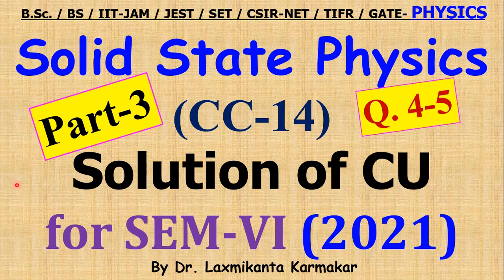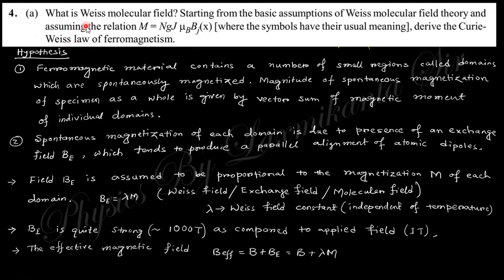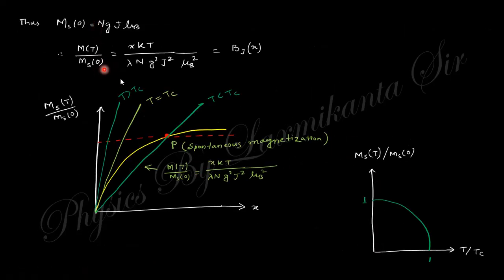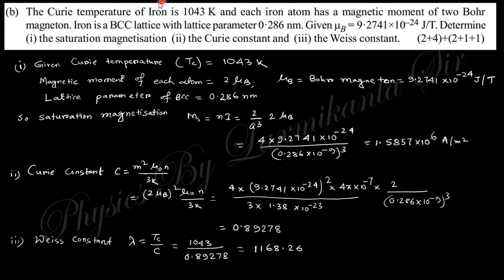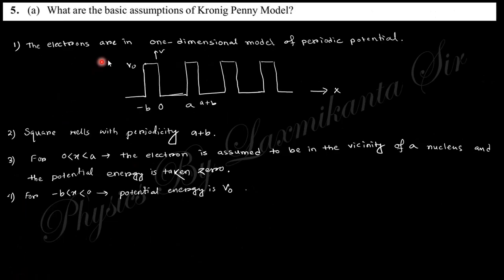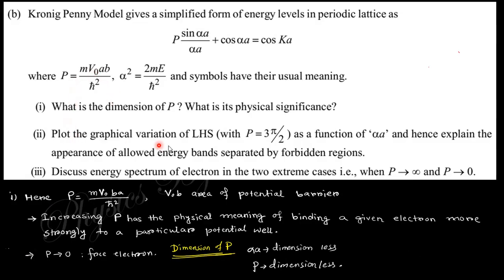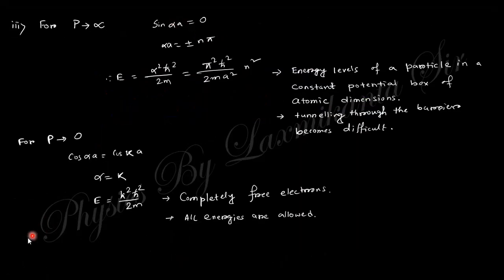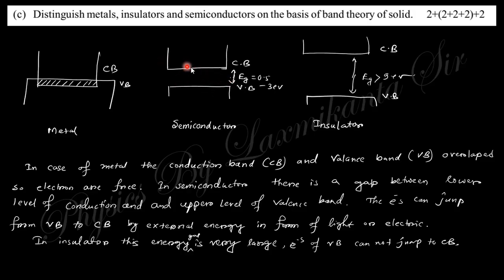2021-CU-SEM-VI=CC 14_Solid State Physics_Part3(Q.4-5) Previous Year BSc Physics (H) by LK